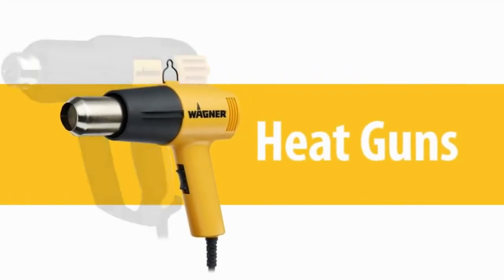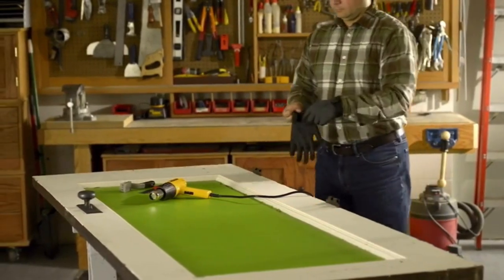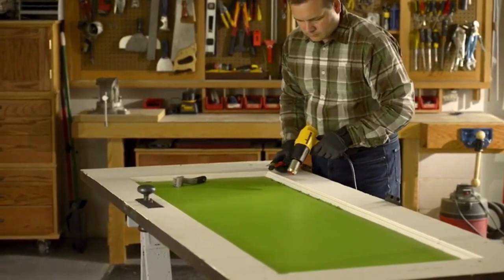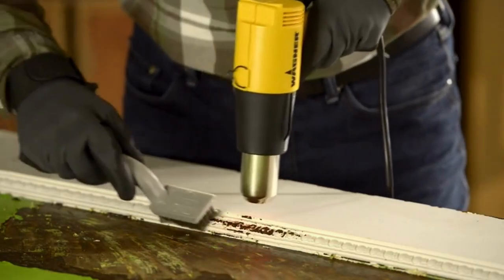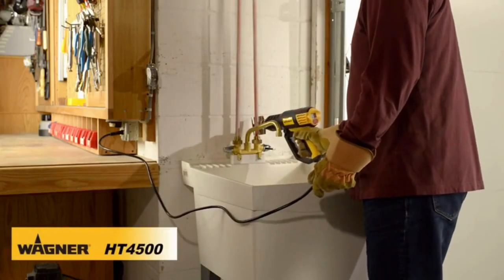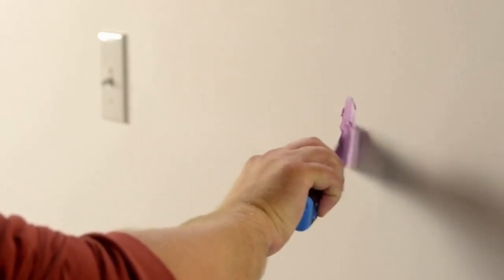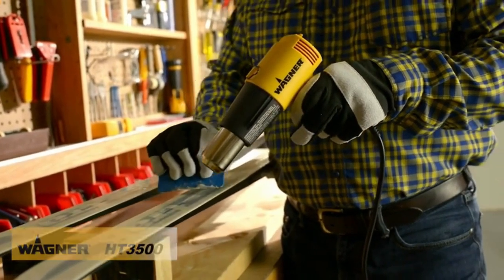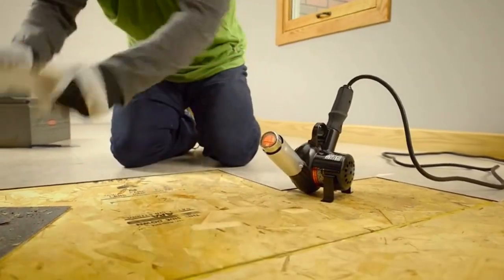Wagner Spraytech 0503008 HT1000 Heat Gun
Wagner Spraytech 0503008 HT1000 Heat Gun, 2 Temp Settings 750ᵒF & 1000ᵒF, Great for Soften paint, Caulking, Adhesive, Putty Removal, Shrink Wrap, Bend Plastic Pipes, Loosen Rusted Nuts or Bolts